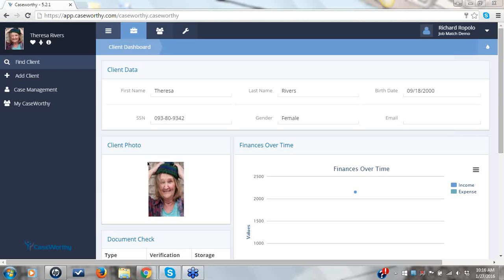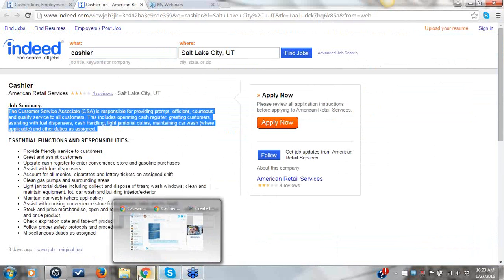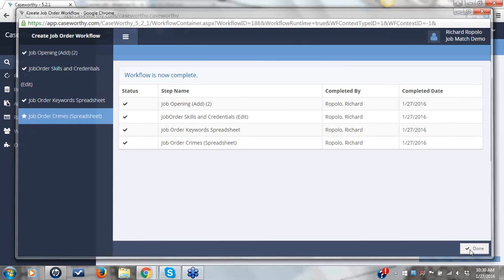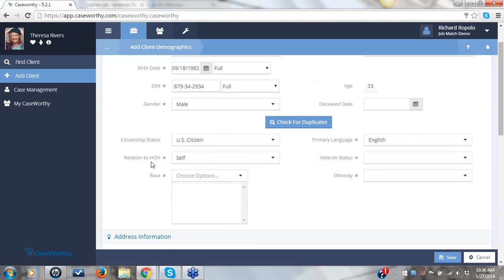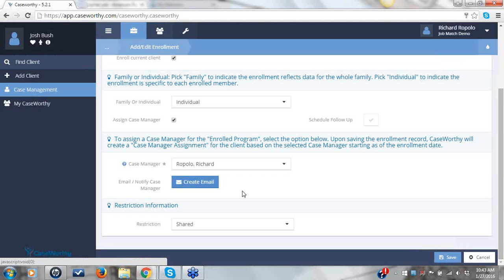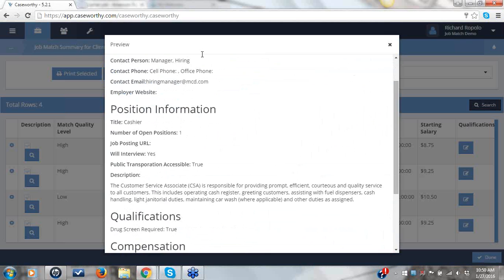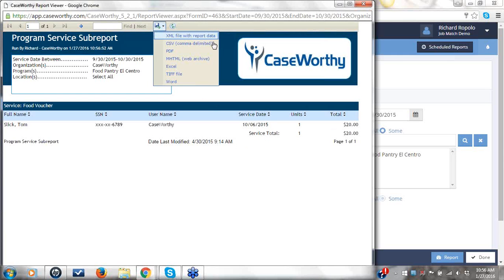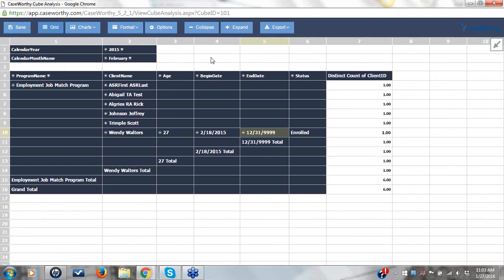2016 01 27 CaseWorthy™ Webinar Series Automated Job Matching for Employment Programs